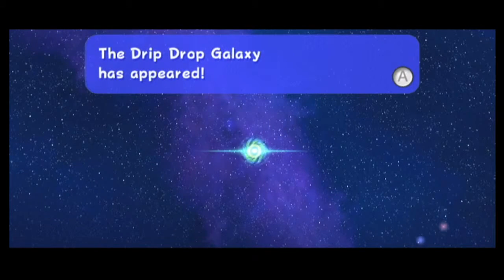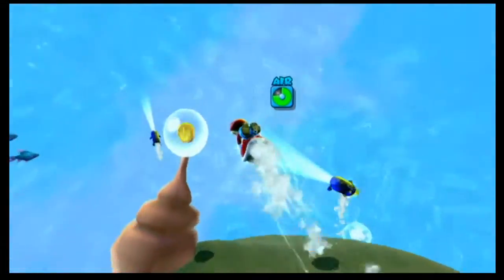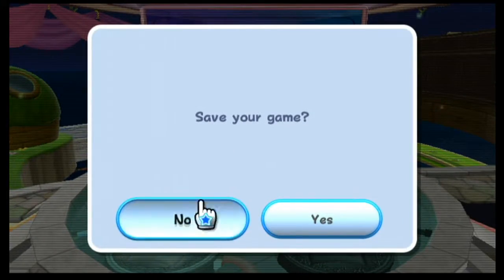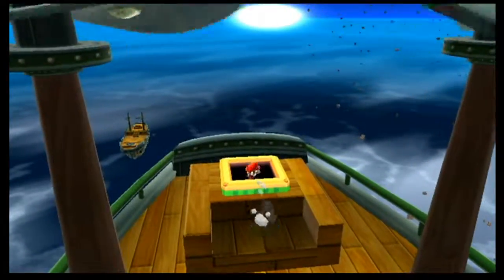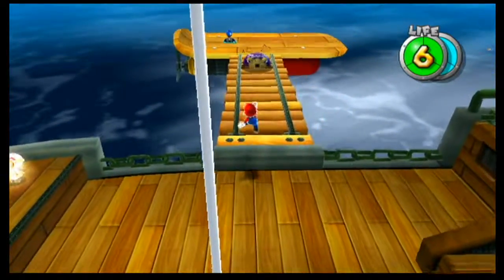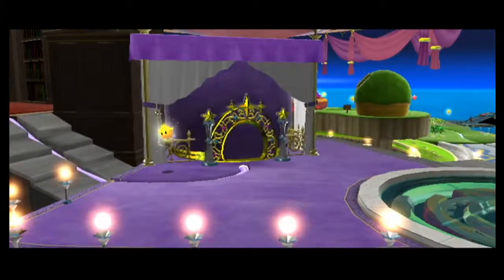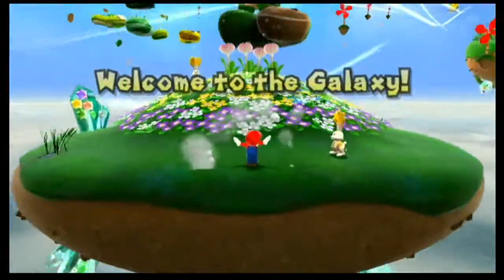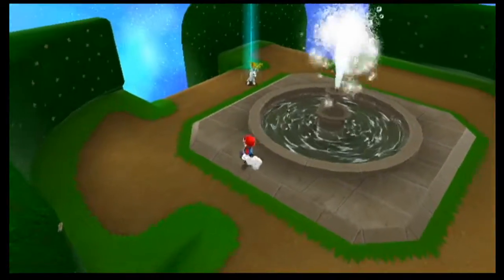Lets Play Super Mario Galaxy (Part#16) - We can work this out right Bowser.Jr?!